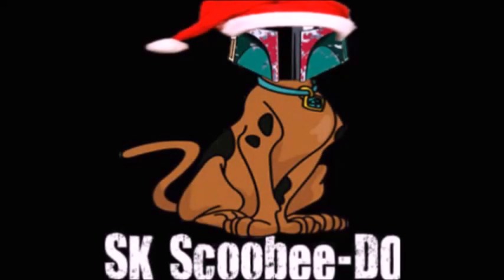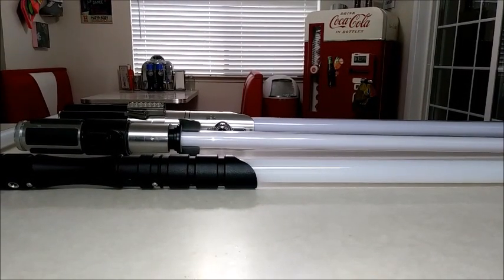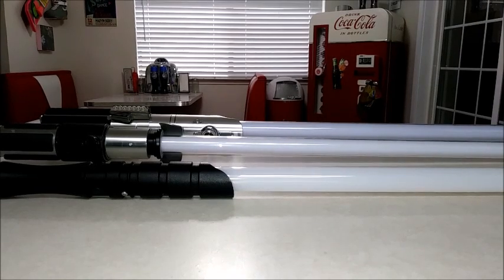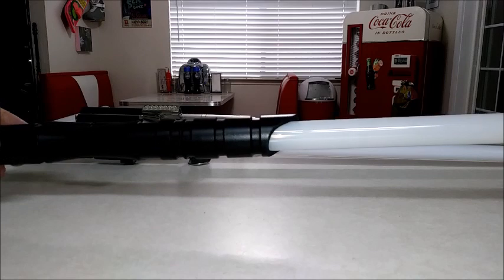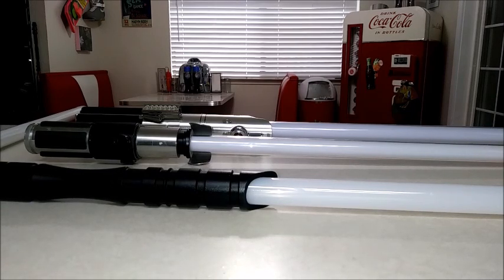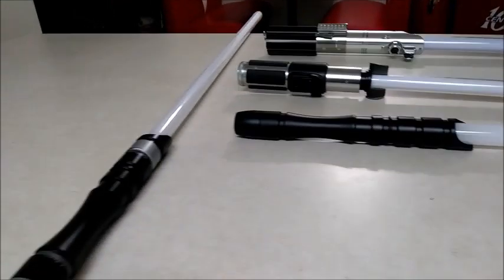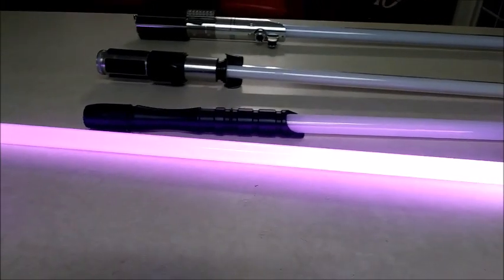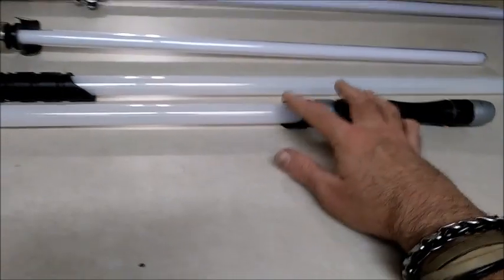Star Wars Lightsaber Review and Updates